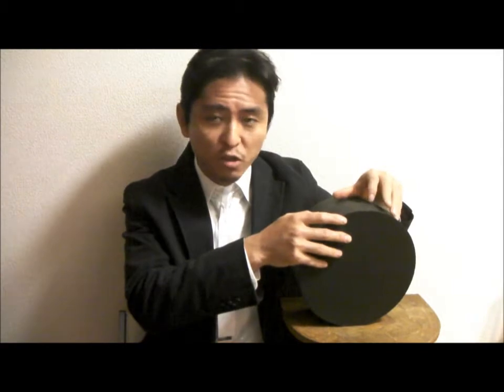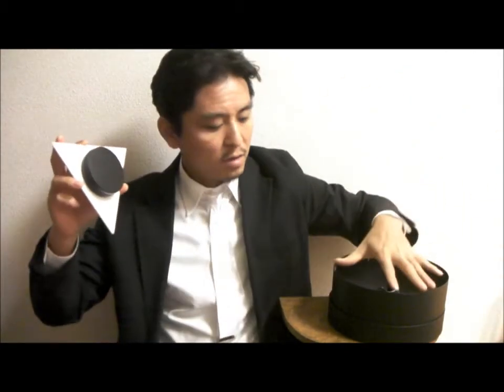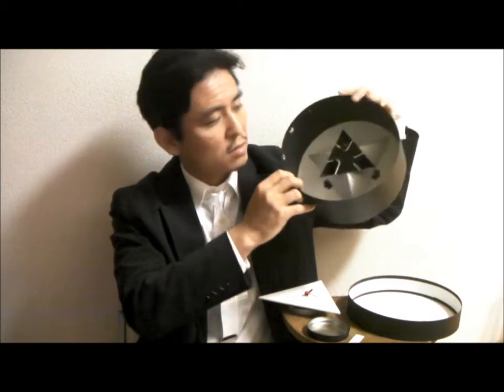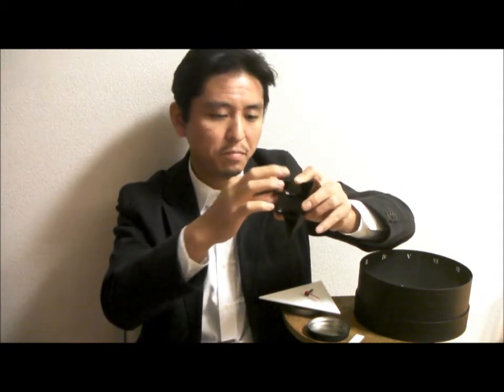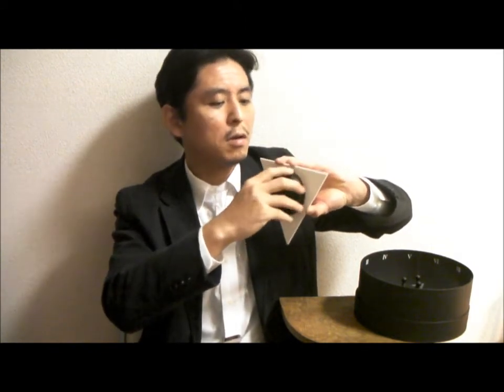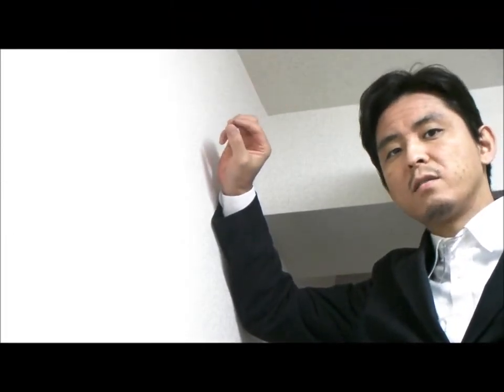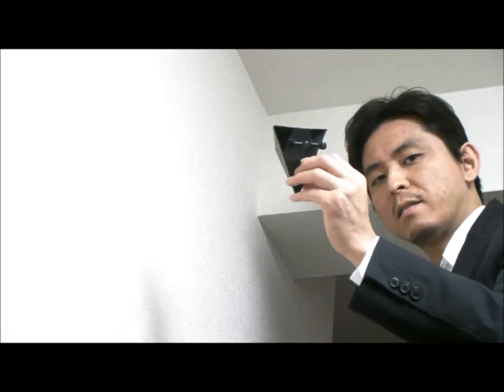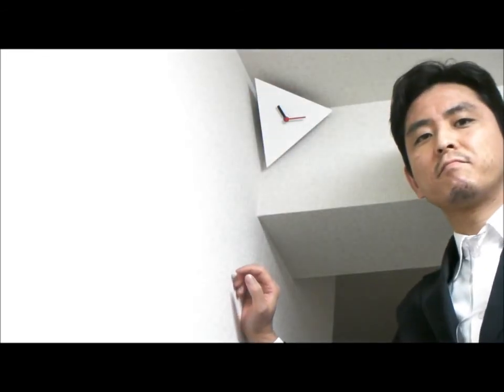Ultimate Corner Clock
This is the world's first corner clock of its kind. (published in 2012)